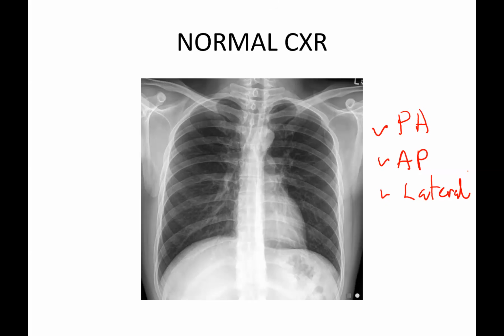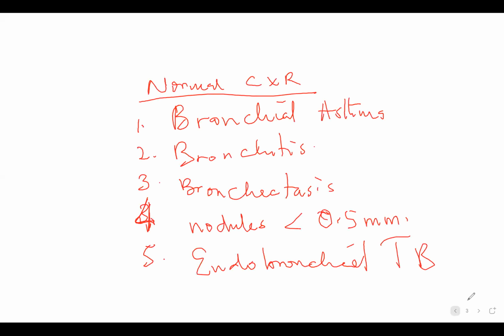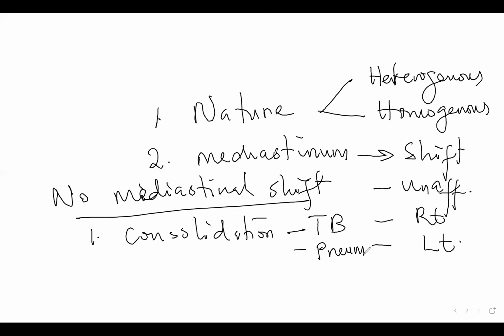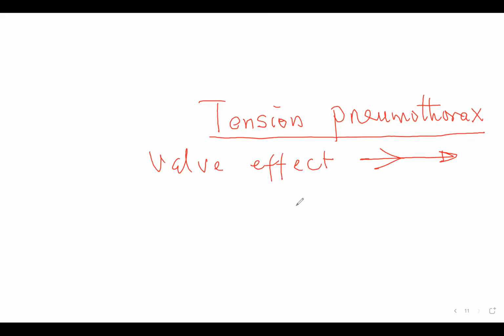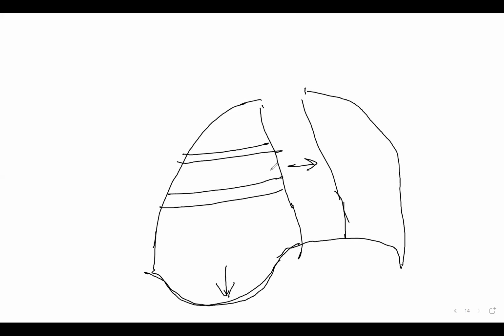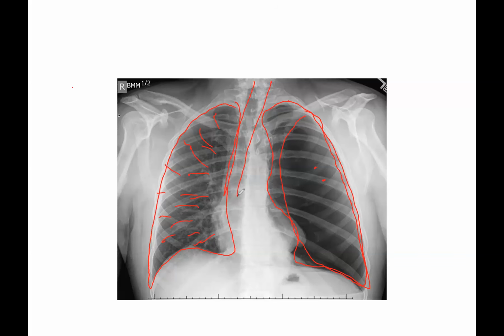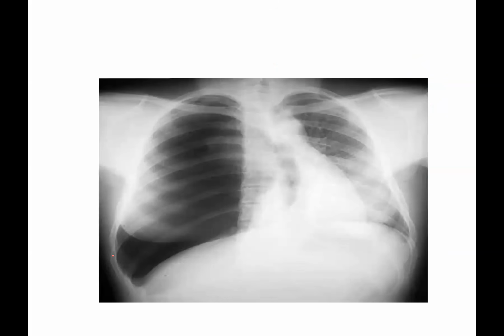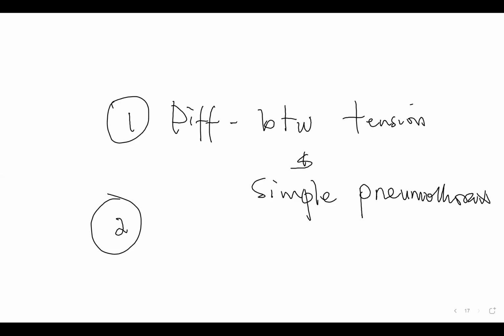CRASH COURSE 1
CHEST PATHOLOGIES